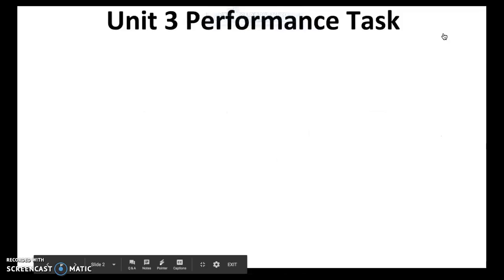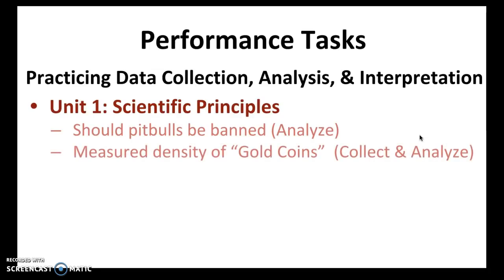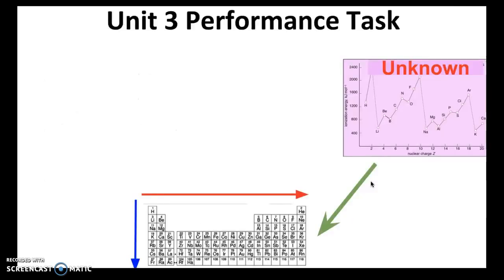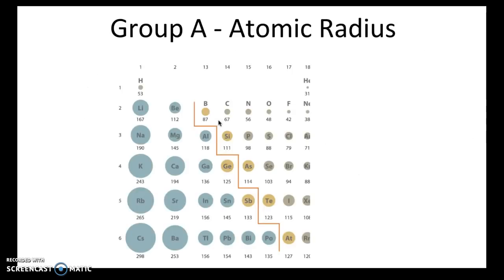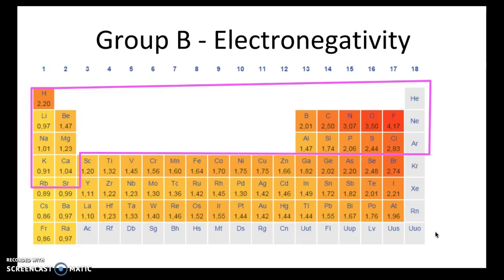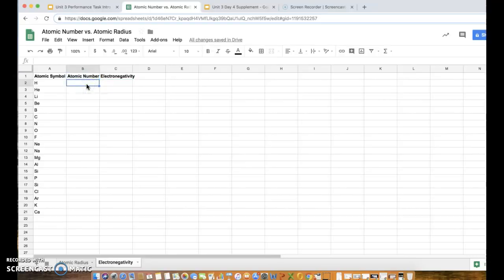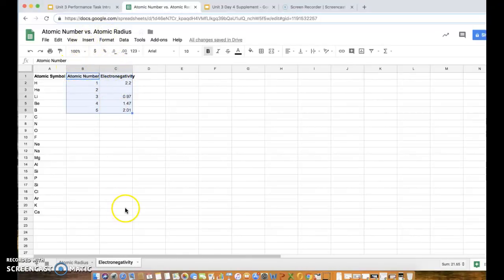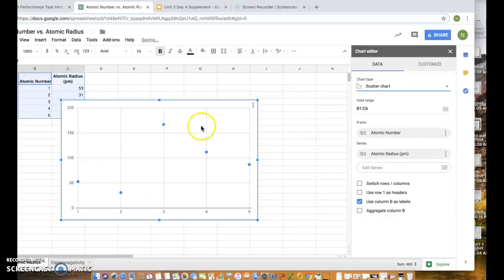Unit 3 Performance Task Instructional Video